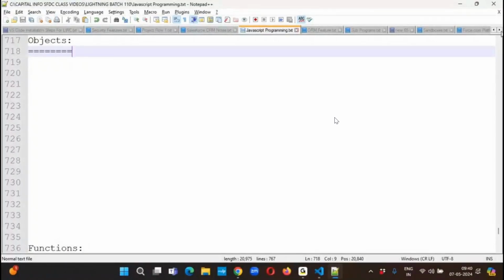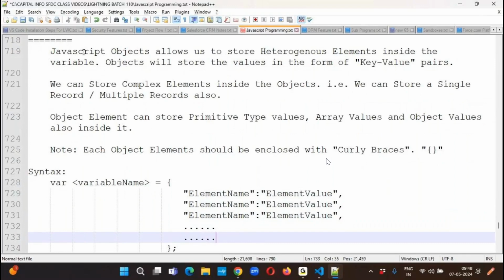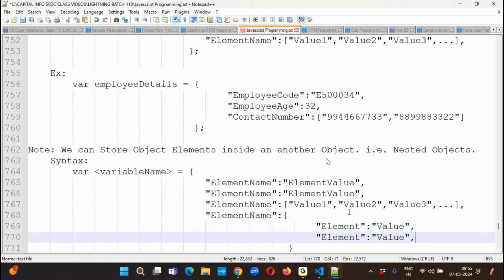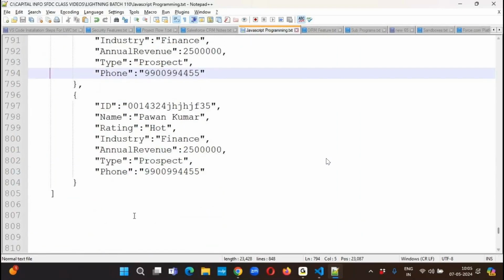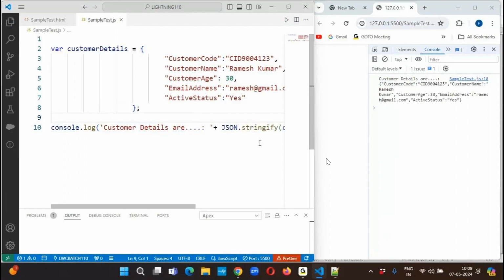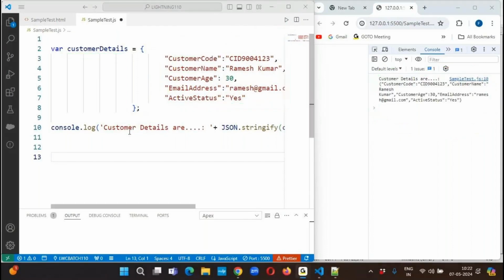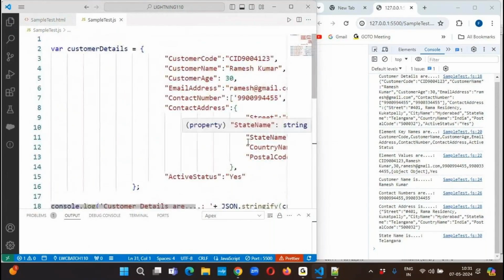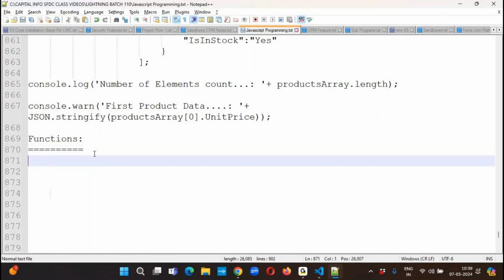Session 18 Javascript Objects